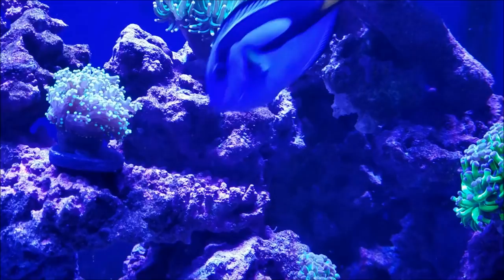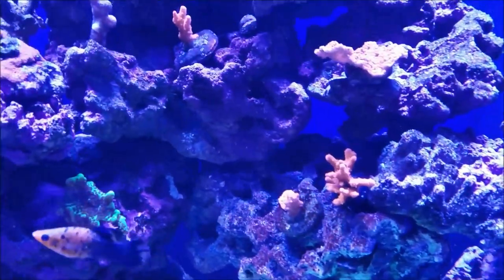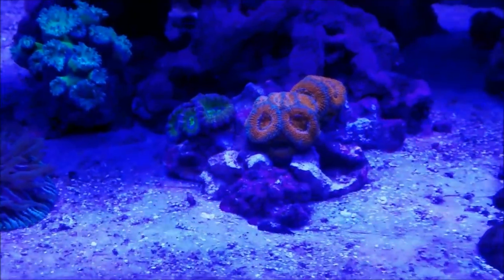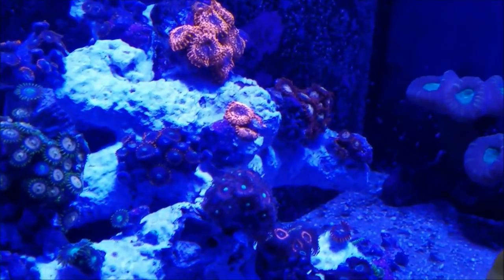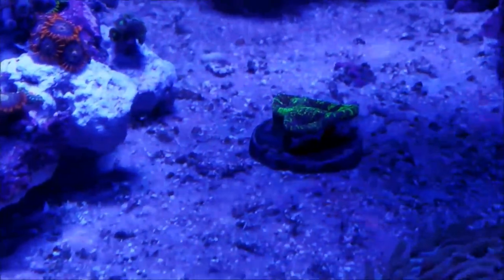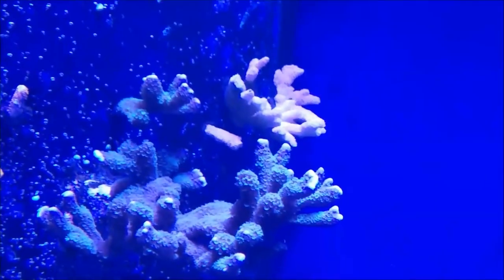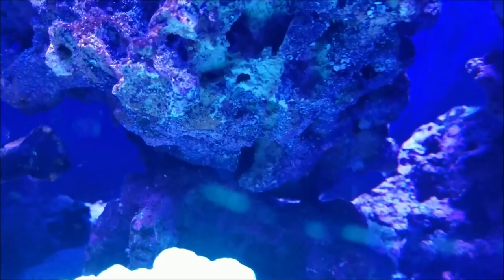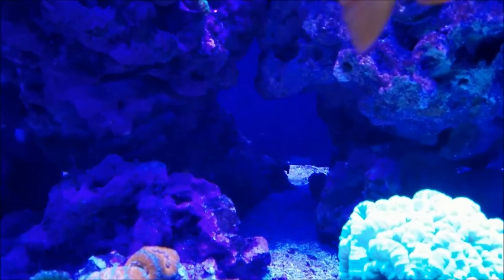Things are Getting Interesting 11/23/16 Update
In this update I review all the new additions and also share a thankful moment for Thanksgiving.

Follow my testing results at Aquatic log.